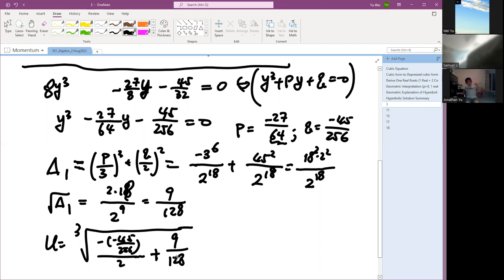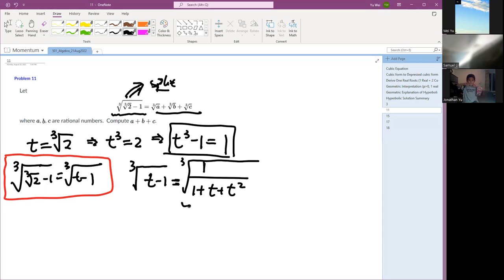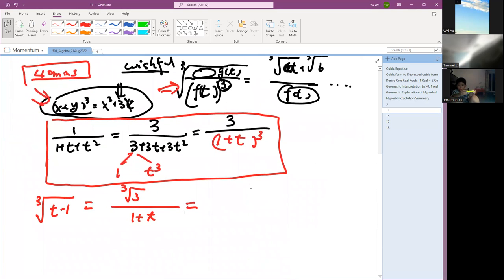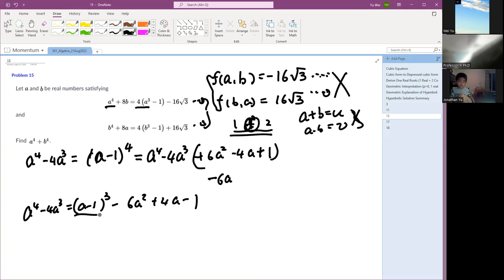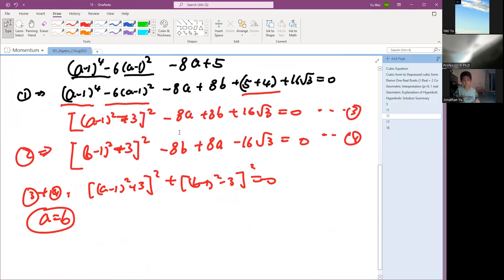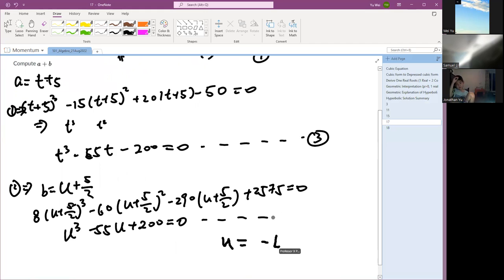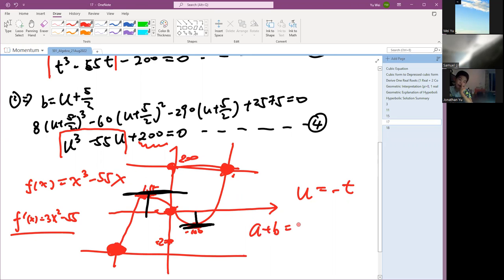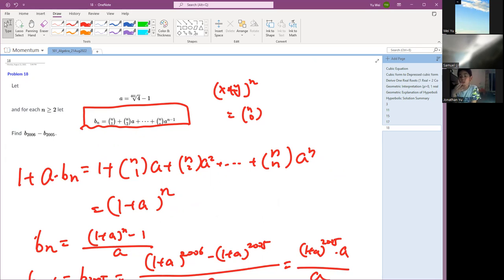cubic equation 3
Cubic Equation (Application)